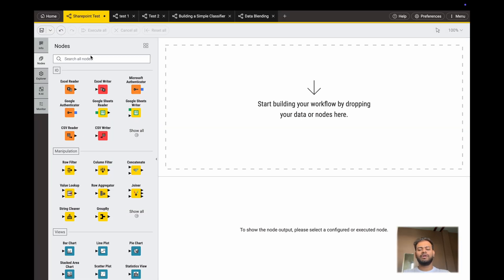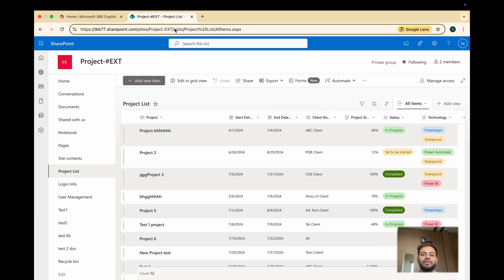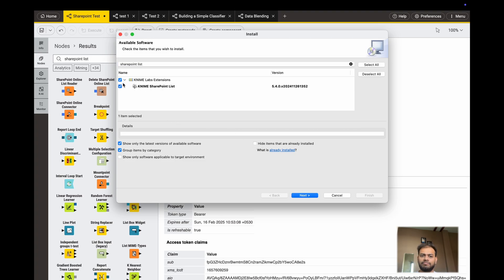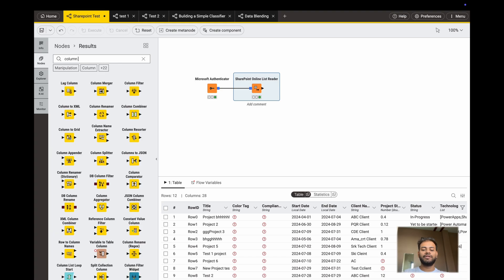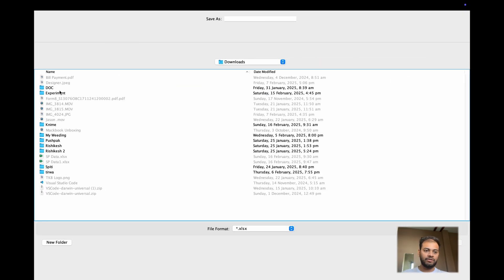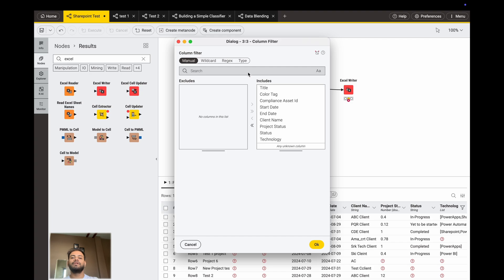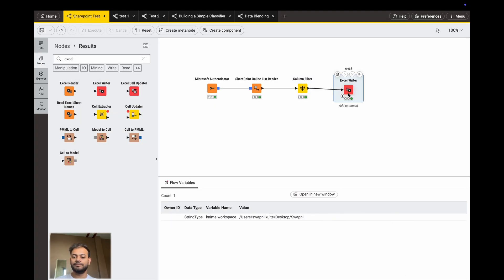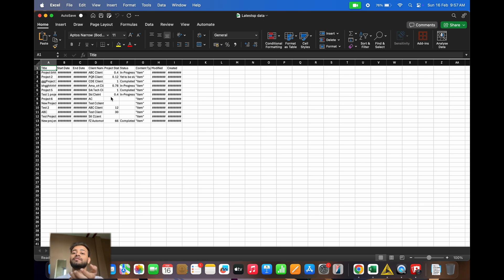How to read data from SharePoint list in knime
Knime Video Series